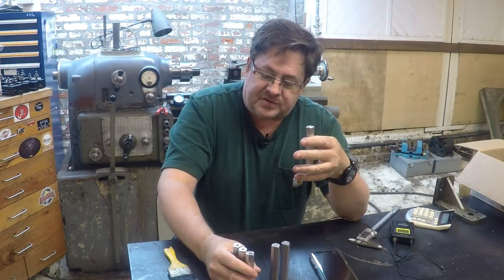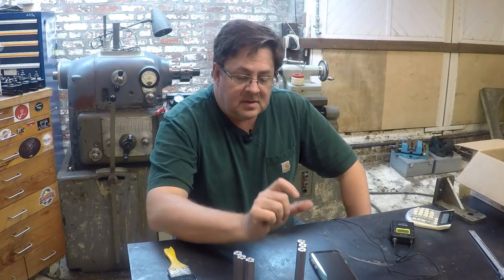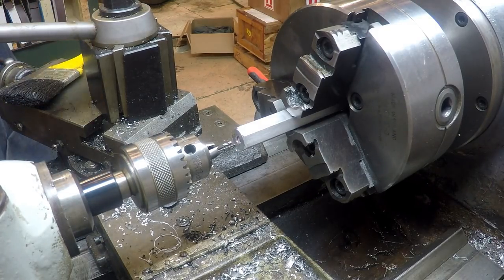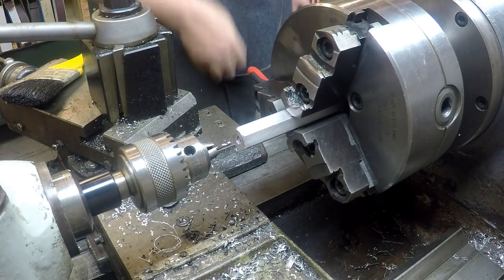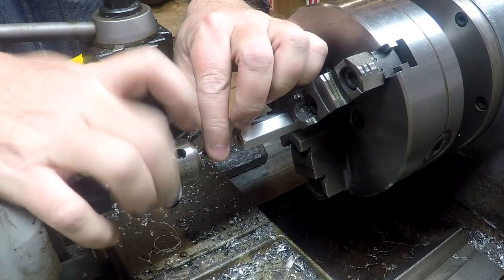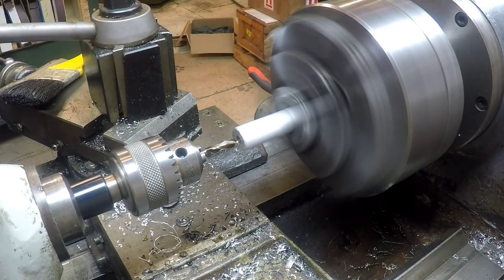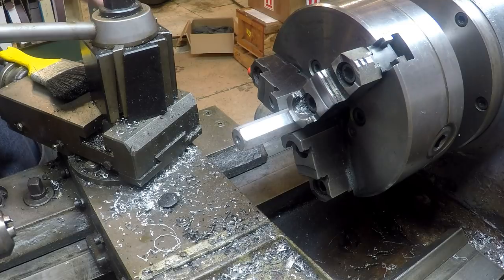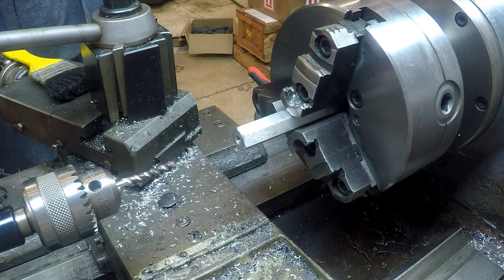Little Get-R-Out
With all apologies to my friend Bruce Whitman (see link below) we endeavor to complete a very easy Get-R-Out compared to Bruce's stuff.  He is the father of Get-R-Out's.